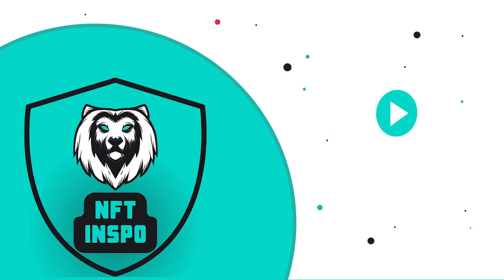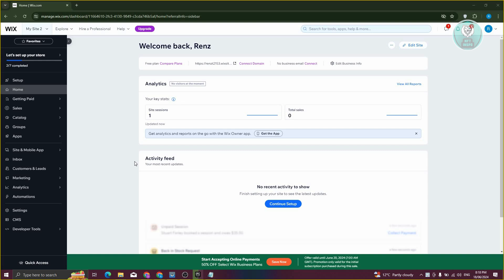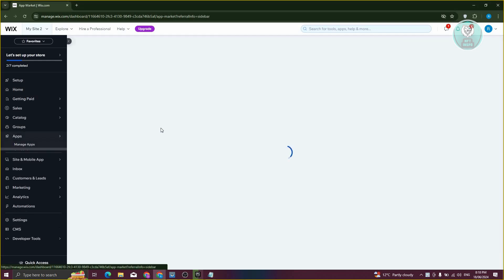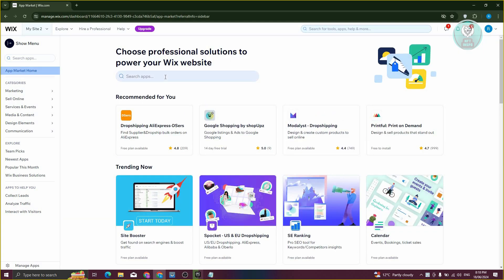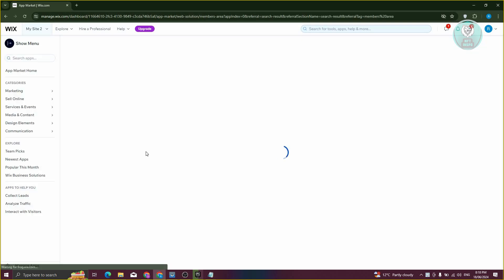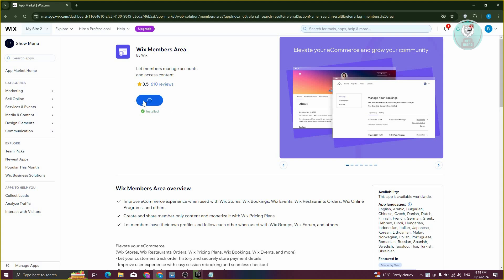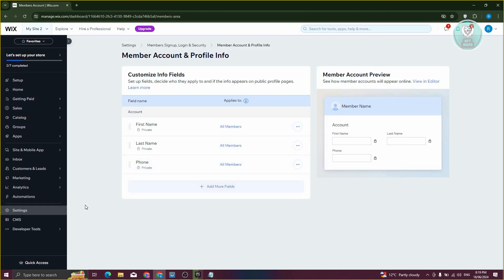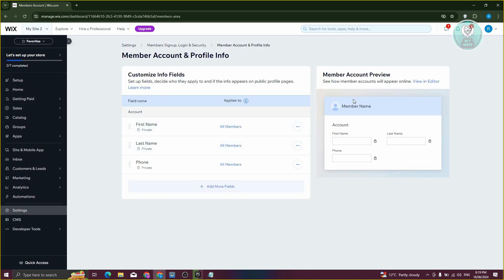How To Add Members Area in Wix | Wix Membership Login Page Tutorial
If you want to be able to add members area in wix then this video will be perfect for you!